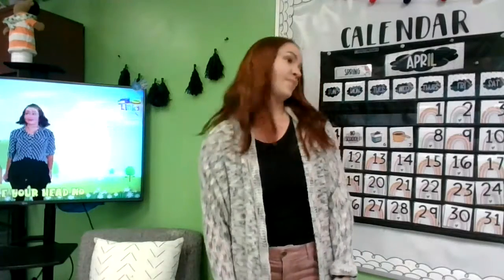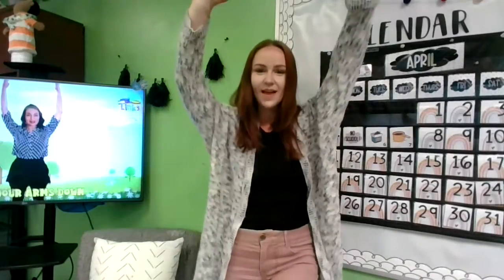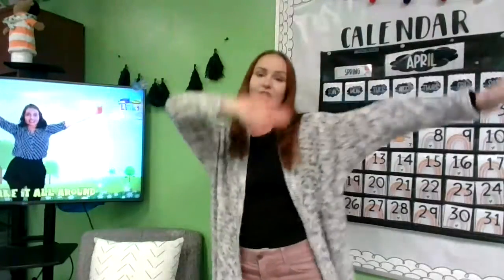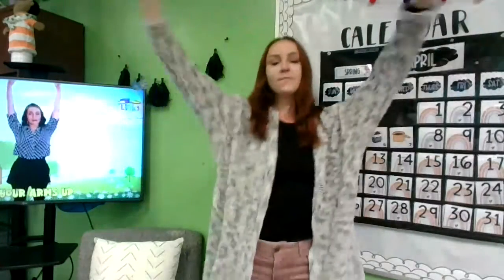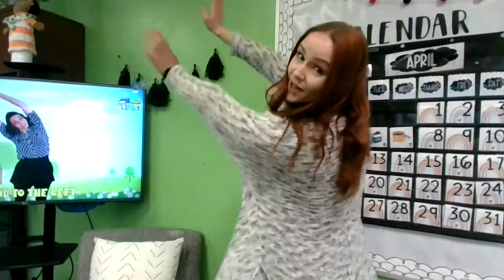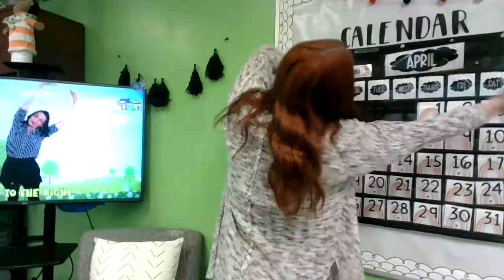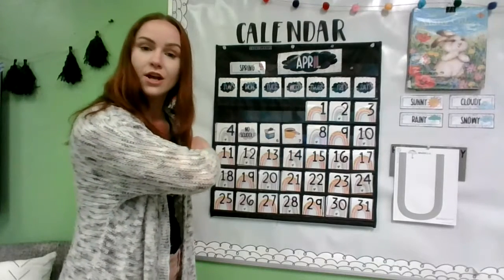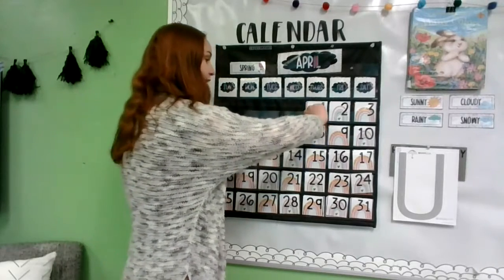Th Calendar April 8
Question of the day: What is the temperature outside at your house?